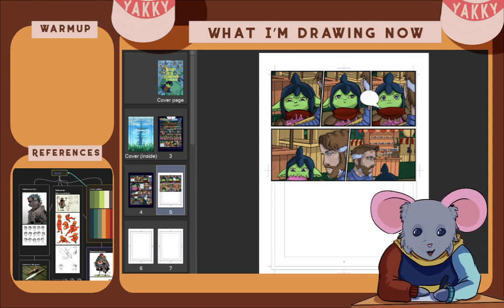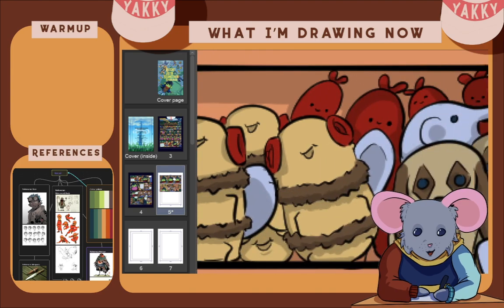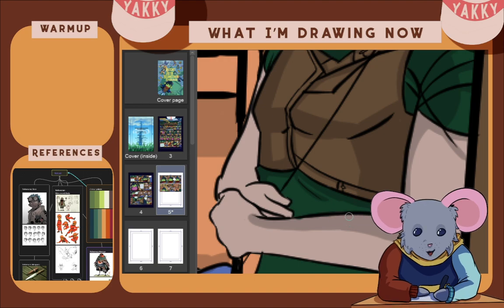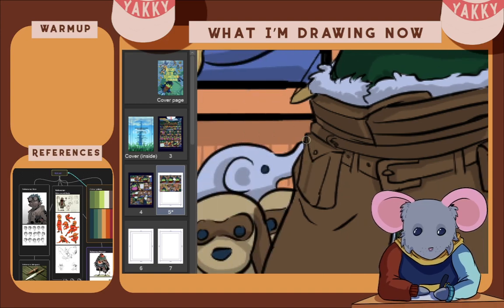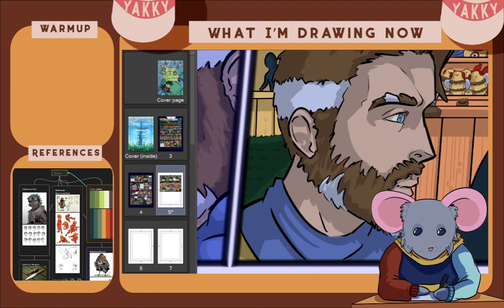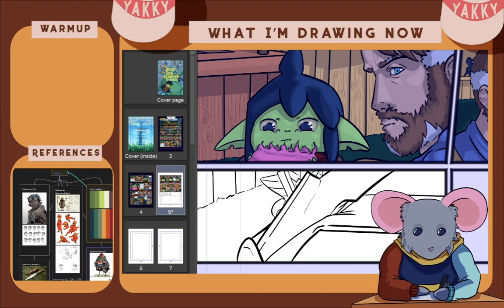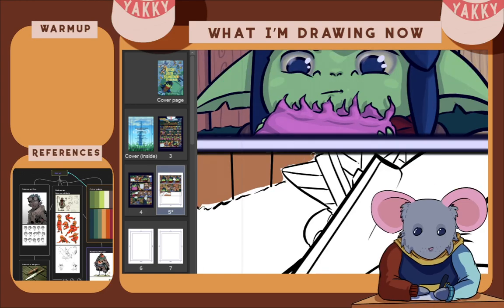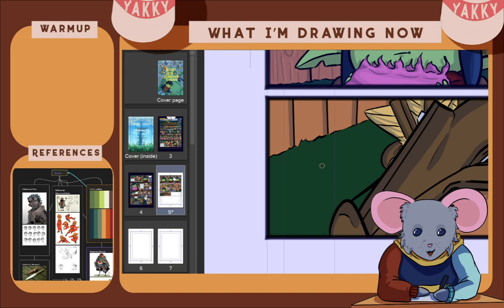I'm all croaky and fluey but I wanna draw with my new loupedeck Live!!! [Page 3]